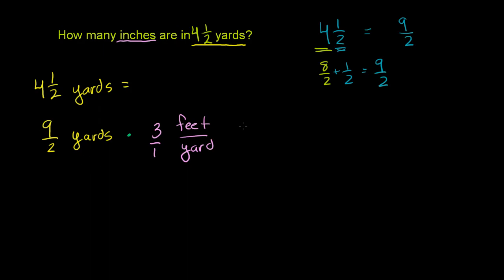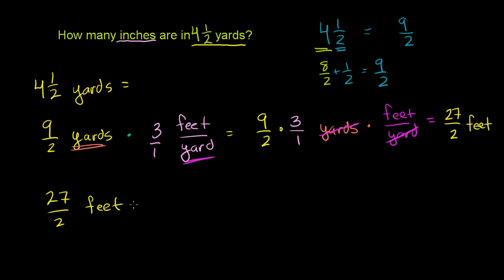Converting yards into inches | Ratios, proportions, units, and rates | Pre-Algebra | Khan Academy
Courses on Khan Academy are always 100% free. Start practicing—and saving your progress—now

Converting units of measure is a skill you'll encounter many times over in everyday life. In this example, we'll look at yards, feet, and inches.